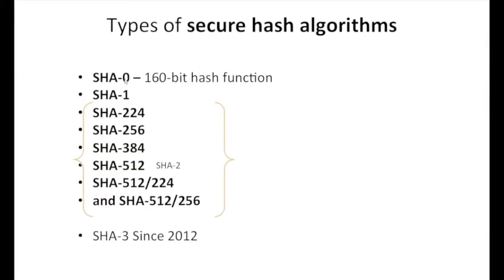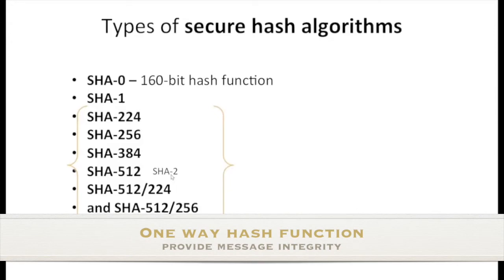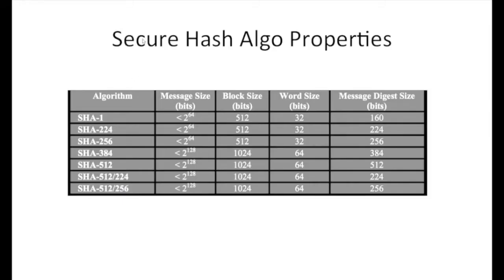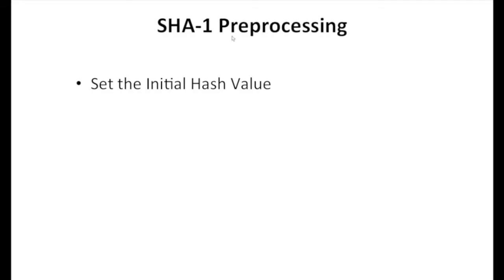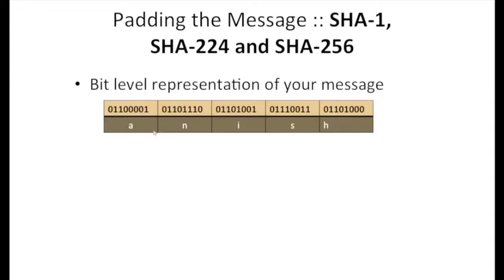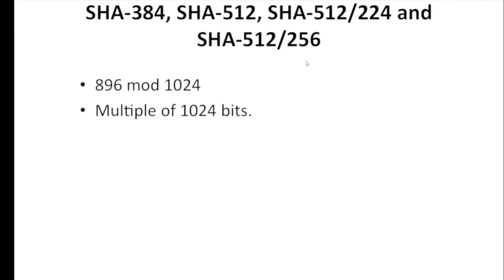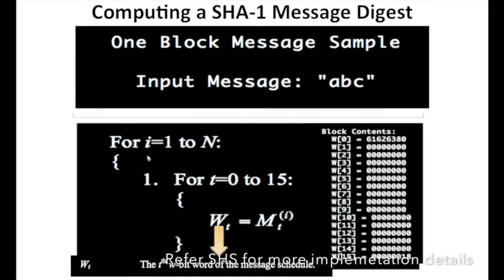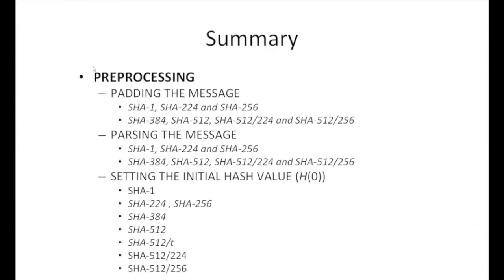sha1 tutorial how sha1 works secure hash algorithm tutorial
Secure Hash Standard Secure Hash Algorithm tutorial
Algorithm can be described in two stages: preprocessing and hash computation. Preprocessing involves padding a message, parsing the padded message into m-bit blocks, and setting initialization values to be used in the hash computation. The hash computation generates a message schedule from the padded message and uses that schedule, along with functions, constants, and word operations to iteratively generate a series of hash values. The final hash value generated by the hash computation is used to determine the message digest.

sha-1 algorithm
sha-1 algorithm example
sha-1 algorithm steps
sha1 algorithm explanation with example
sha1 hash
sha1 hash algorithm
sha1 tutorial